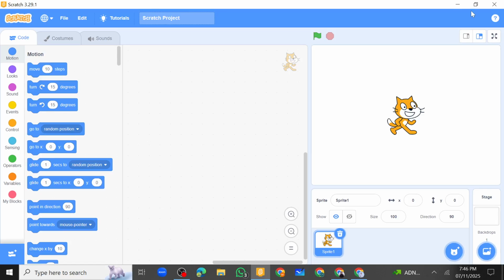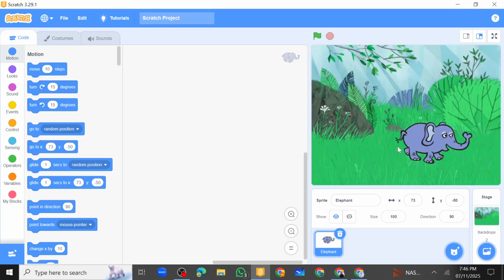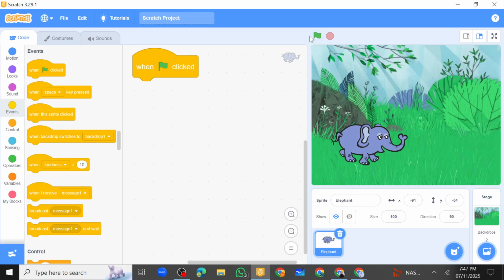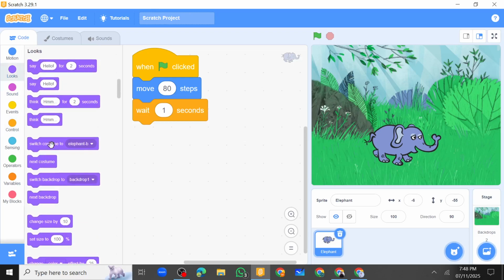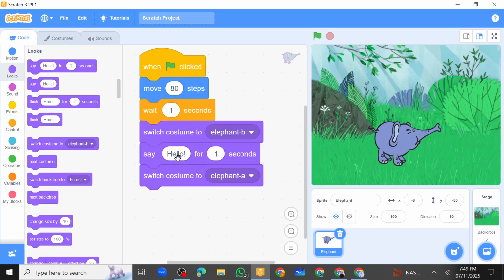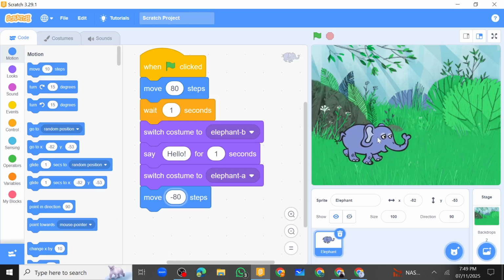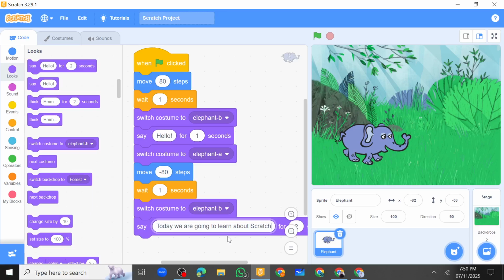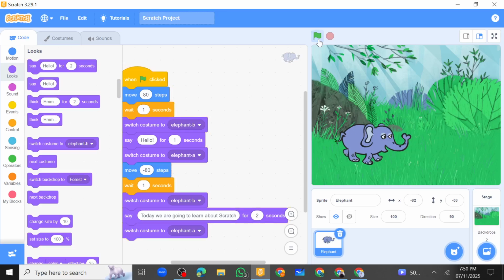Talking Elephant | Scratch Fun Programs | Learn Scratch | Scratch Tutorials for Beginners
Dear Learners,

TOPIC: Talking Elephant